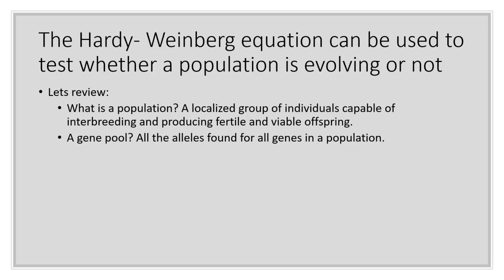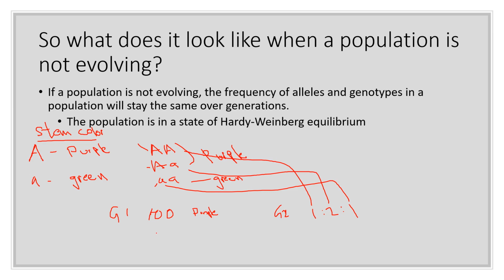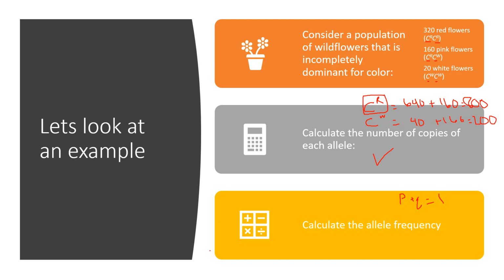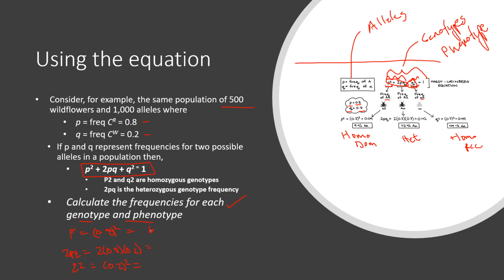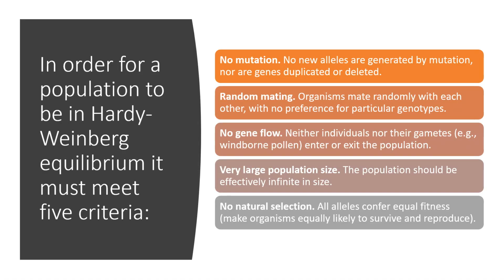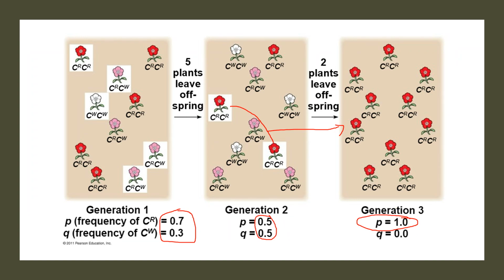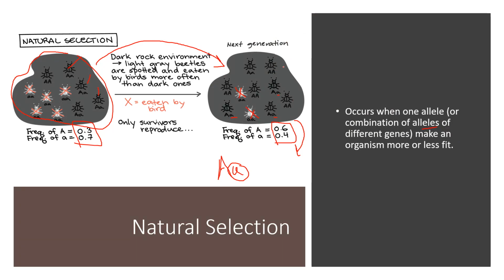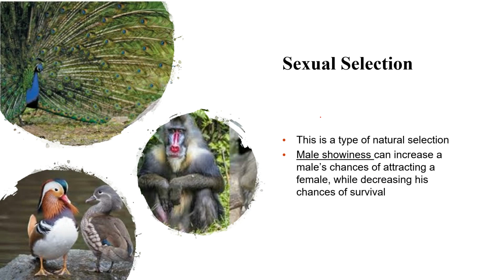Mechanisms of Evolution